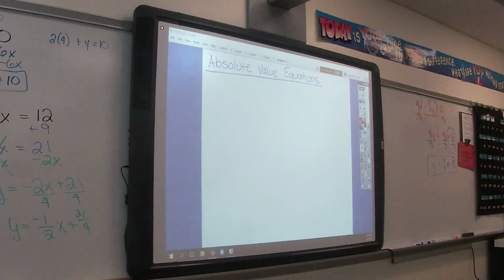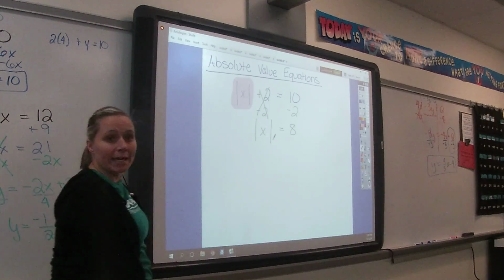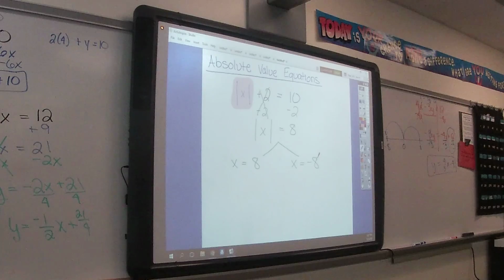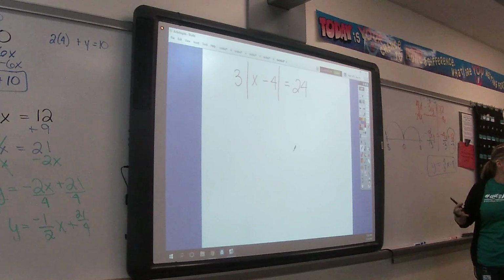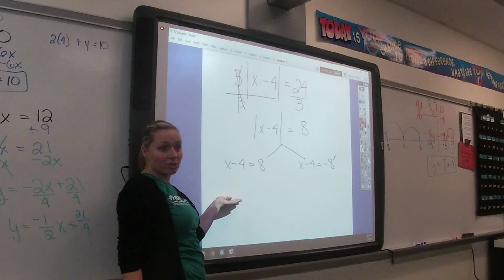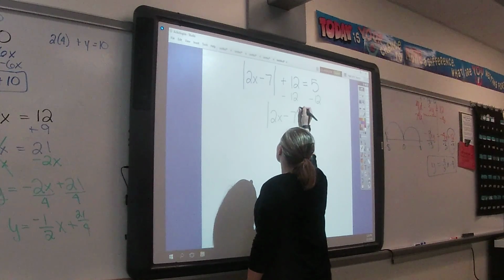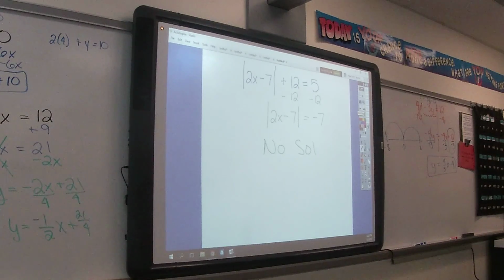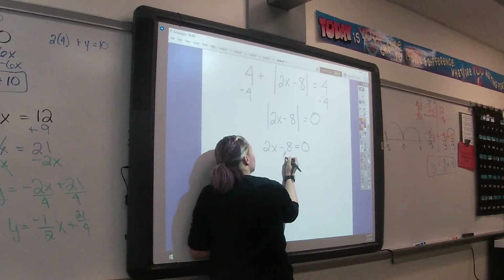Ab Value equation notes